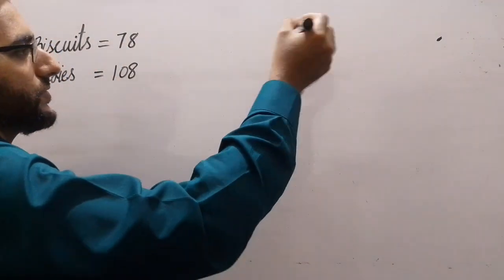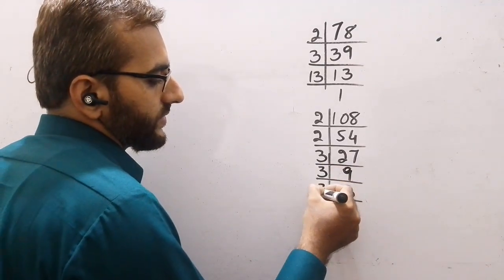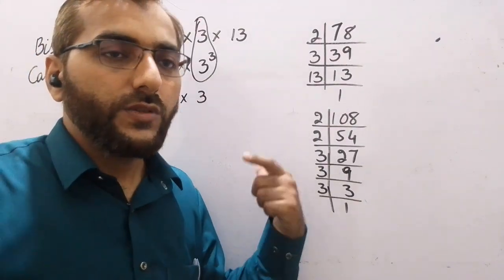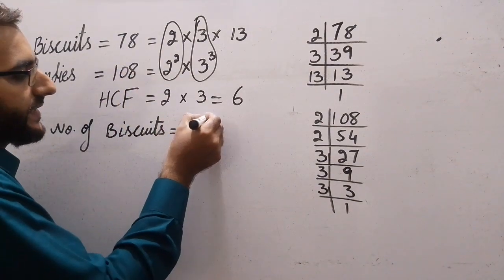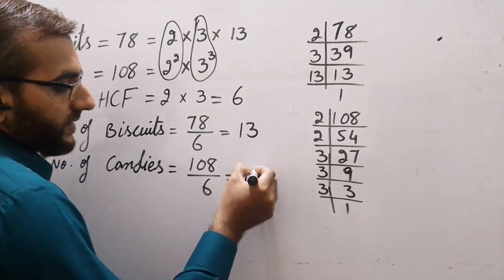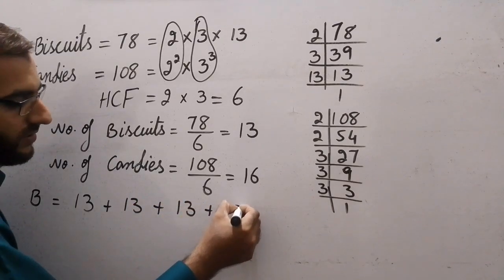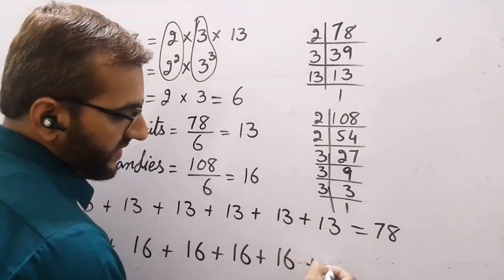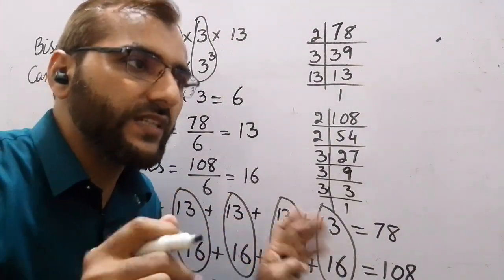Application of HCF (Grouping of Goods with Common Bags)